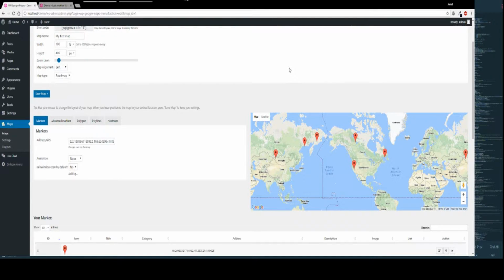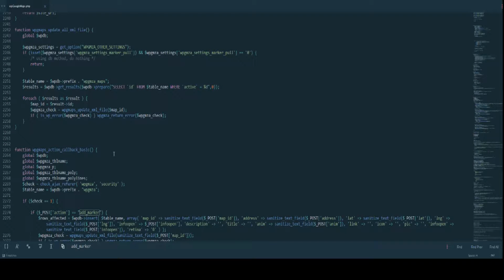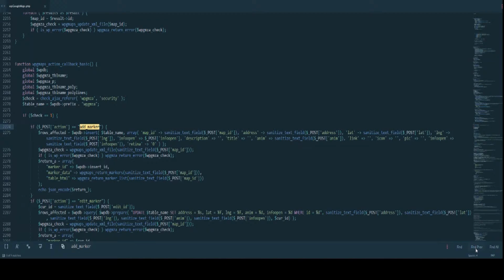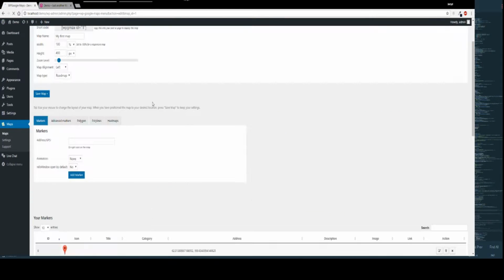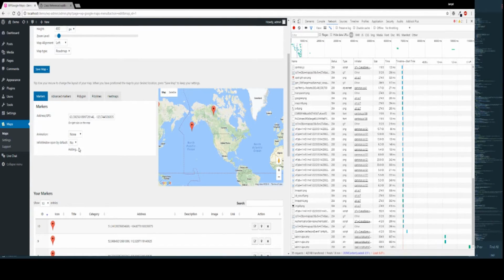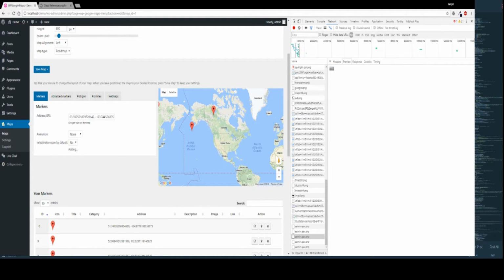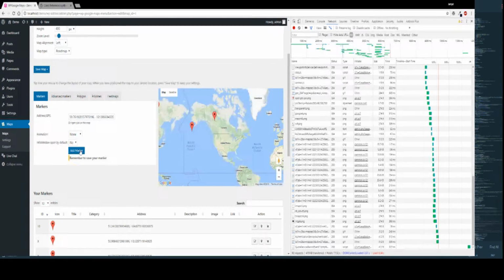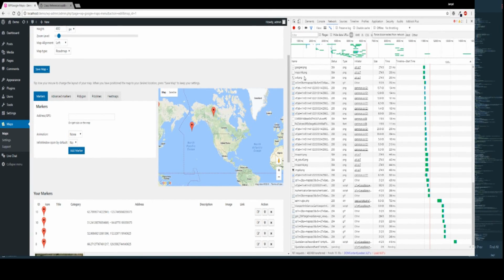Troubleshoot - Ajax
In this video we take a look at debugging an ajax call and resolve common issues with ajax